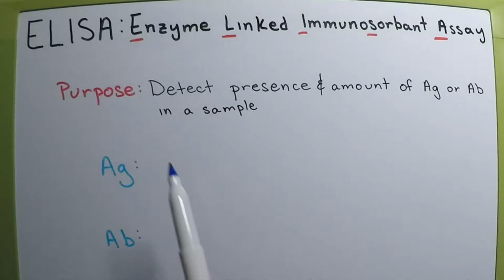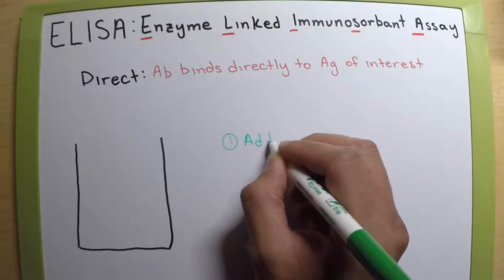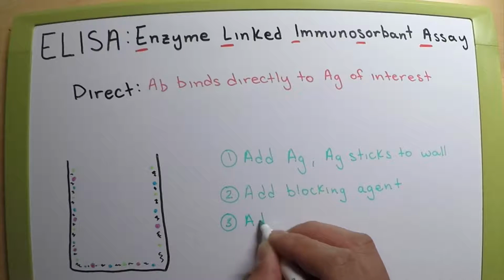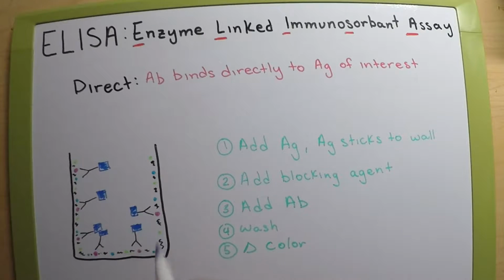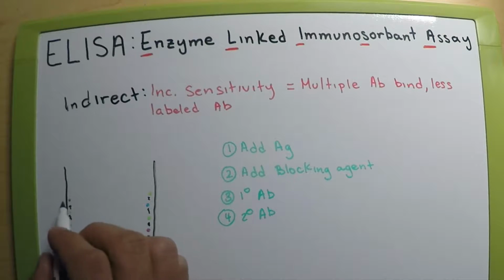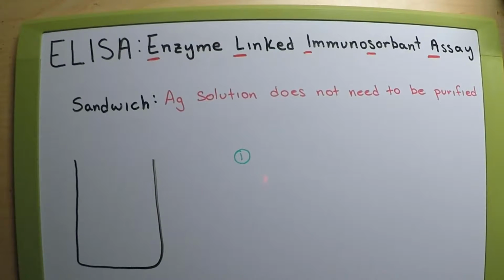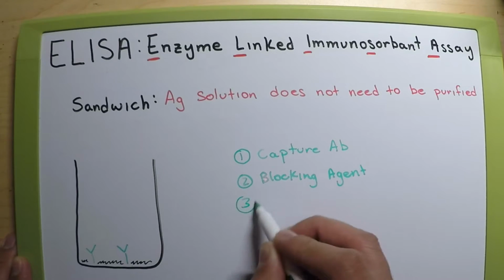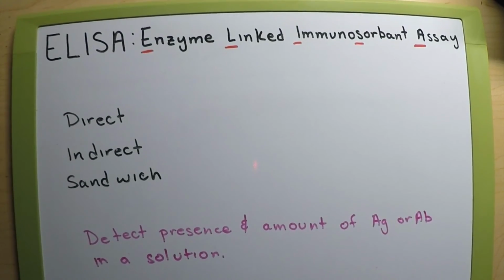ELISA Test | Enzyme Linked Immunosorbent Assay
There are several types of ELISA Tests that are available to use but what helped me was remembering the main concept THEN remembering the individual types by their differing names.